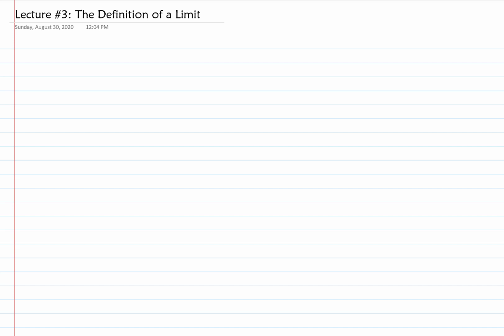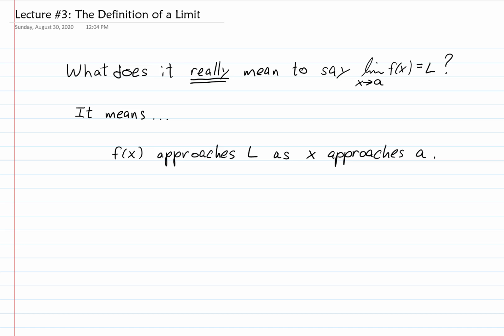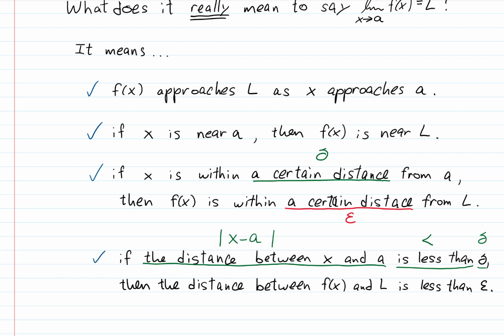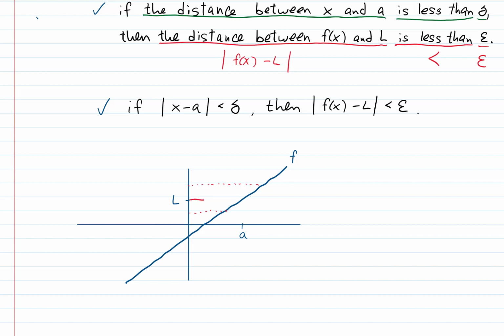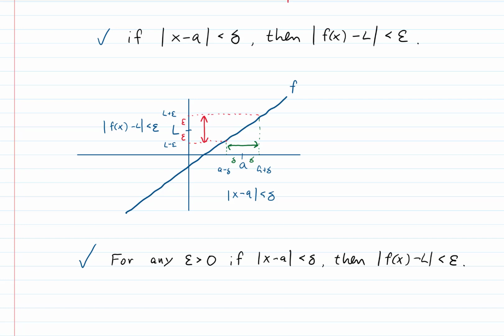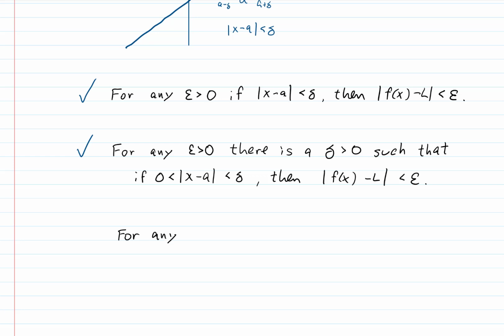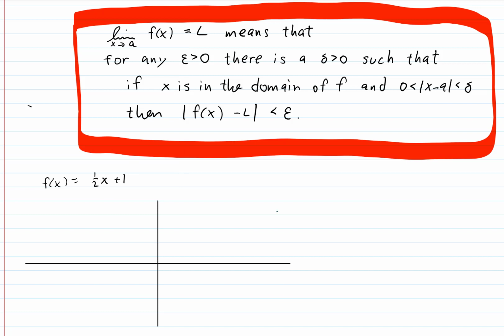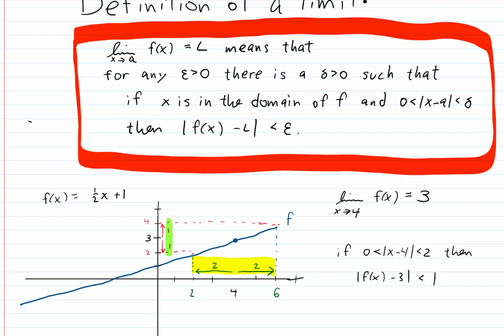Calculus I Lecture 3 The Definition of a Limit